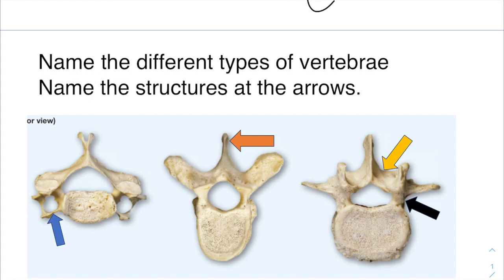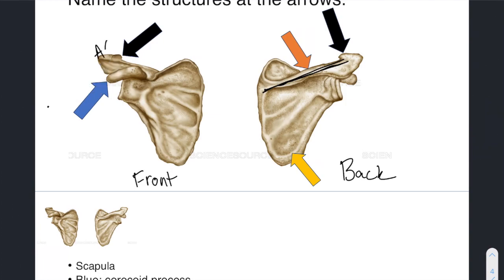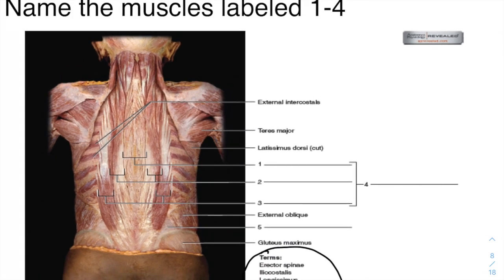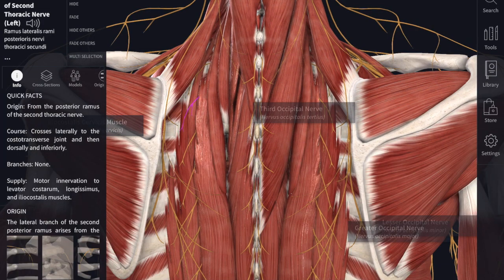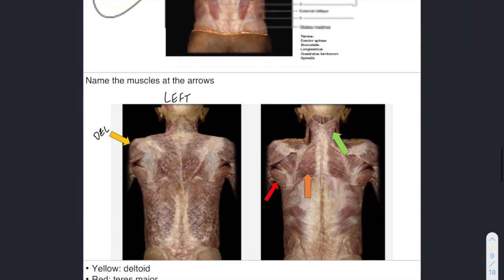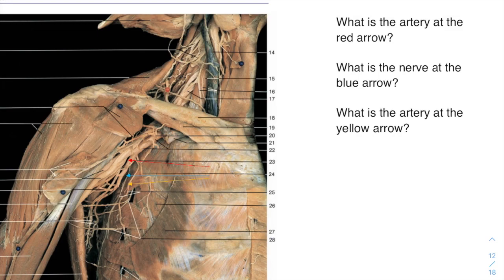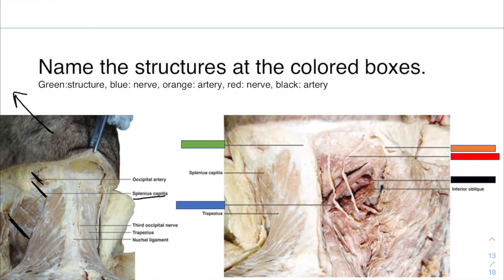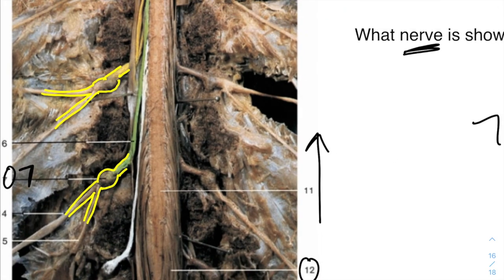Anatomy Lab review Week 1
A review on the powerpoint that Mariah made for Week 1!